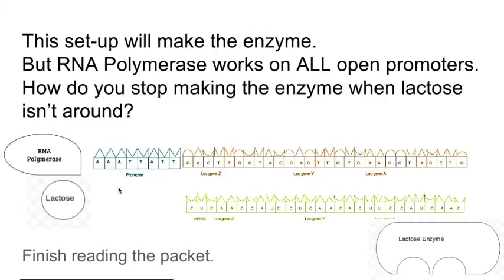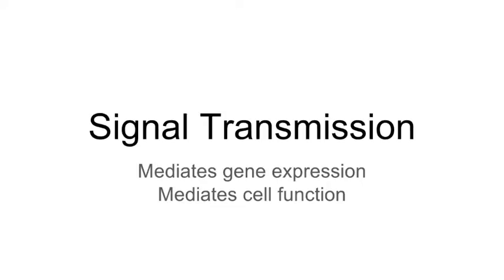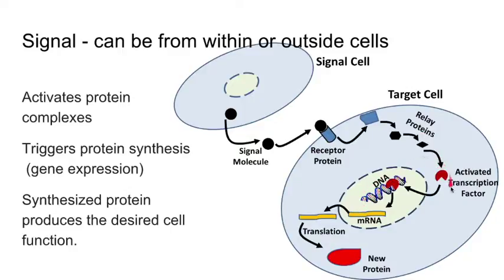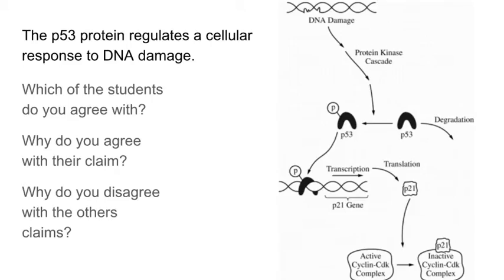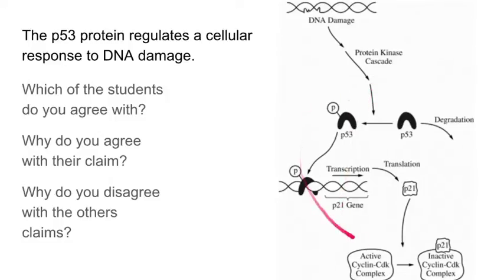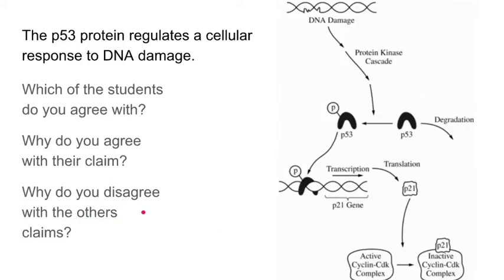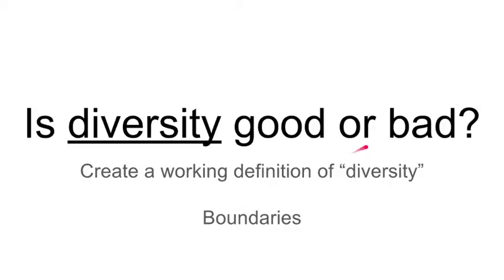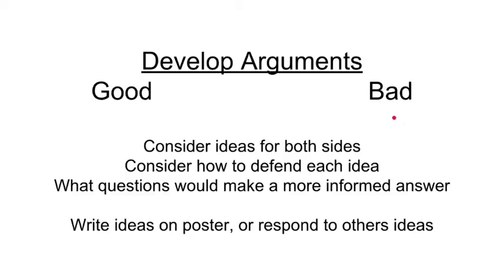SigTransmissionSnowDay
Here is our replacement lesson for the snow day today.

*save a copy into your own google doc to make edits.

Then complete the T-Chart on "Is Diversity Good or Bad?"